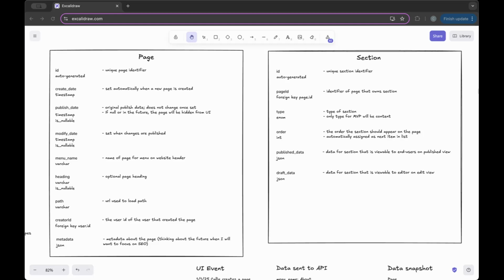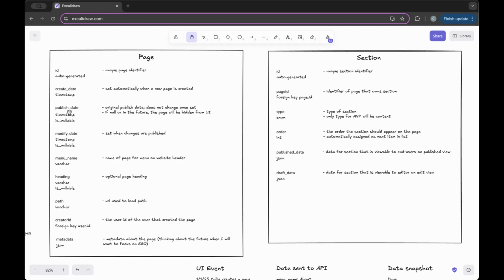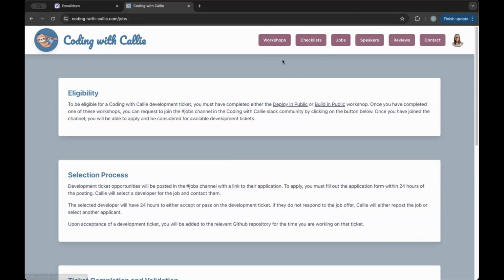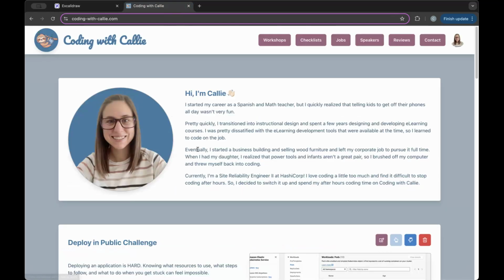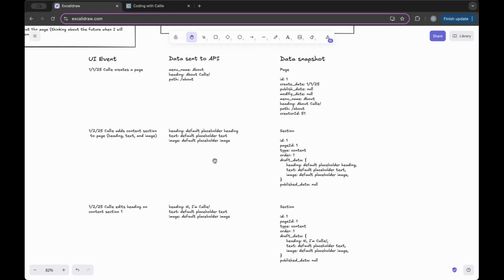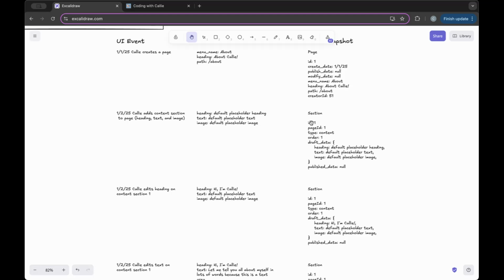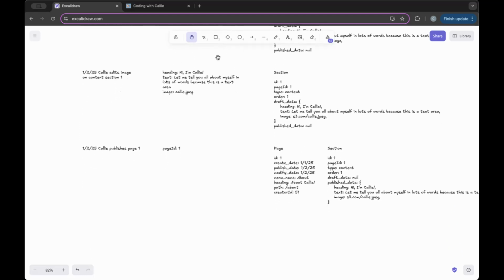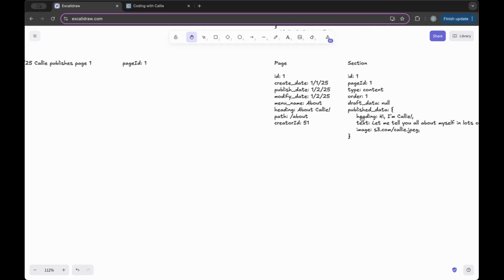Building a Website Builder: Page and Section Data Lifecycle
I budgeted a week to plan out my website builder MVP thinking that I’d be itching to jump back into coding by the end of it…but I’ve surprised myself! I’m really enjoying the planning process and have decided to turn my planning week into an entire planning sprint and spend one more week planning 🥰

I spent most of the weekend thinking through the data lifecycle of pages and their sections. Having the ability to create a draft complicated things a bit, but I think I landed on something that will work for me for the MVP and hopefully future iterations of the website builder 🤞

Someone viewing the Coding with Callie website will only see published pages. As an admin, though, I can also view the `/edit` endpoint for each page where the page’s sections are visible and editable 📝

A page is really just a collection of sections. In terms of published vs. draft, I have a `publish_date` column in the Page table to determine whether or not that page should be added to my router and visible to end users 👀

Draft data is saved at section level. Sections have `published_data` and `draft_data`. While I work on the content of a section, my changes will be saved as json in the `draft_data` column of my Section table. When I’m happy with my changes, I will click the publish page button and my `draft_data` will replace my `published_data` for all of the page’s sections.